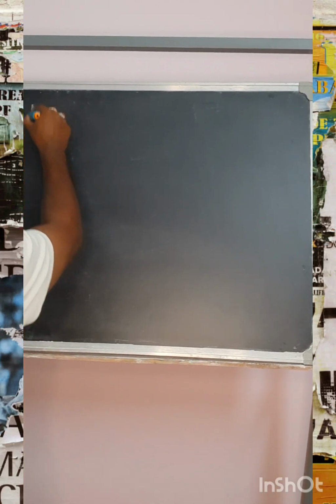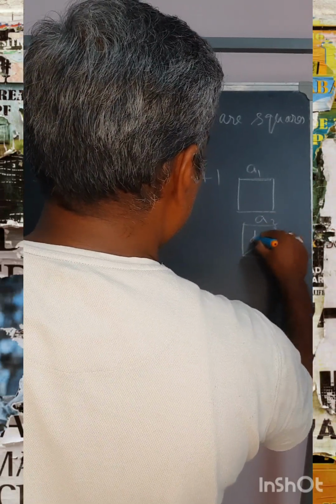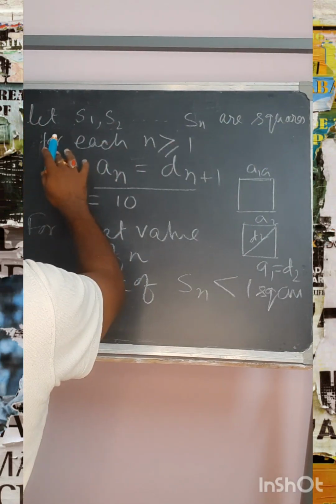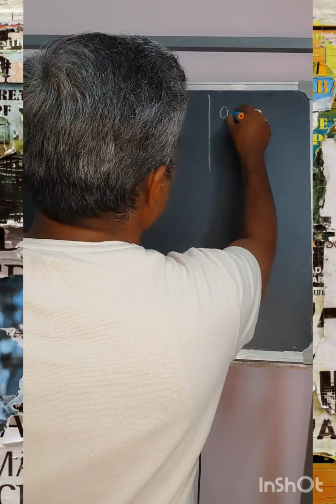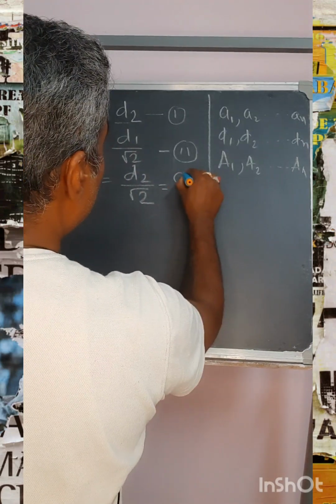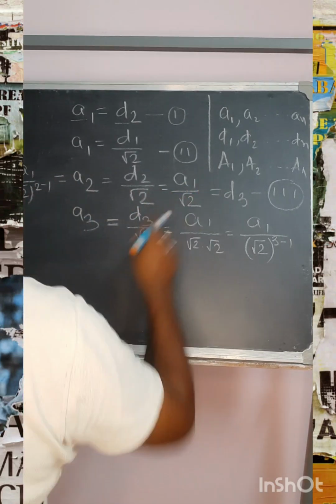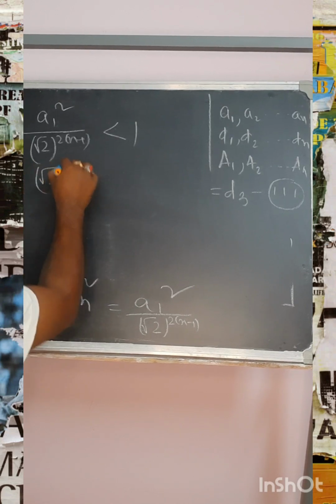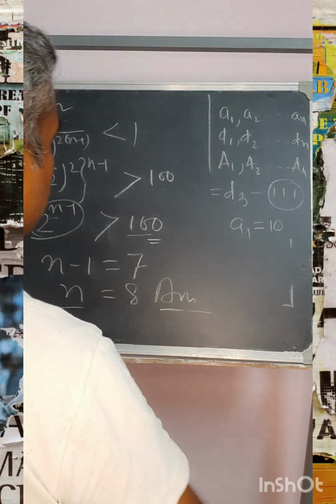sum and solution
concept sum